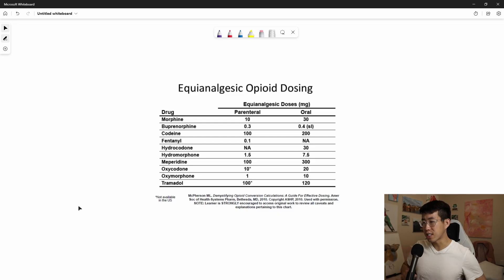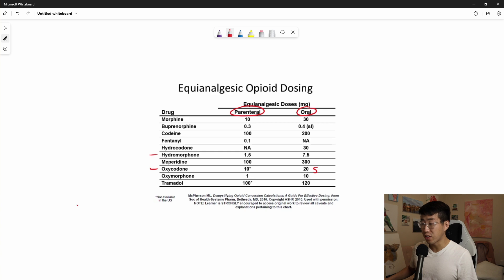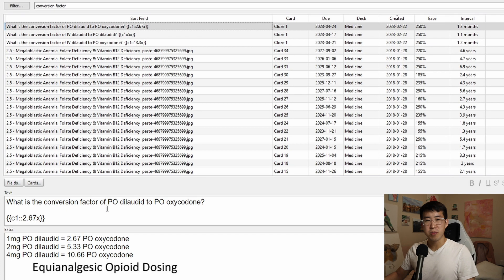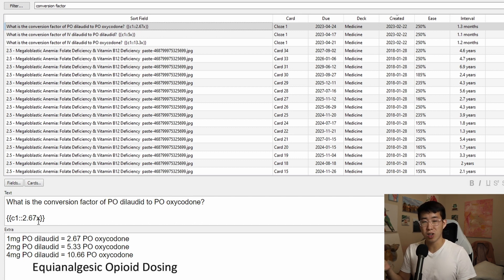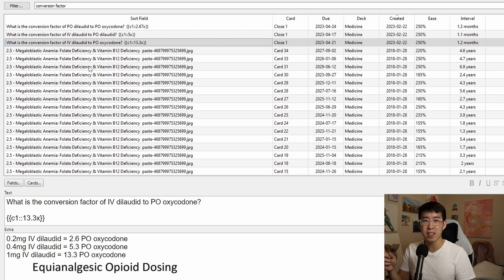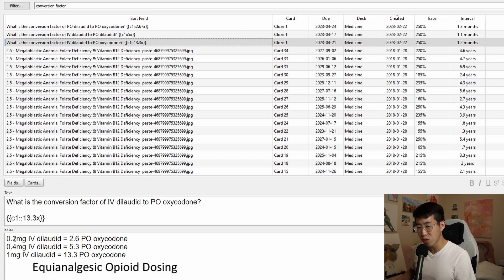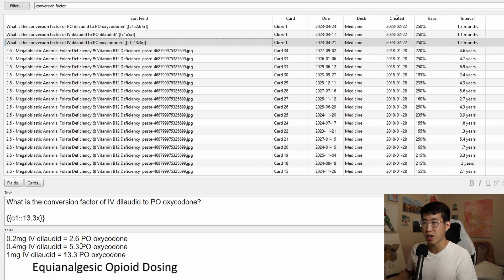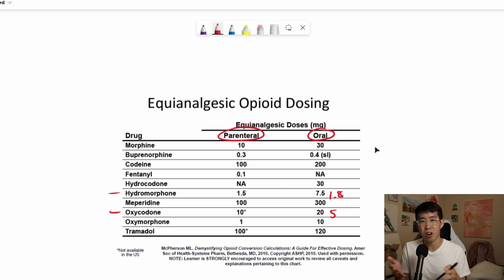The Easiest Way To Convert Between Oxycodone And Dilaudid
This chart for opioid dose conversions (thank you GrepMed) is extremely helpful - but it can still often be clunky to use when you are making multiple dosing conversions. In this video I show a simpler way to quickly convert between oxycodone and dilaudid. Keep in mind that not all institutions agree on these opioid equivalency charts and so it may vary a little based on your institution. Hopefully this simple little trick helps when you need to make that quick conversion to figure out how much relative oxycodone you're giving someone when you've ordered that 0.5mg dose of IV dilaudid!